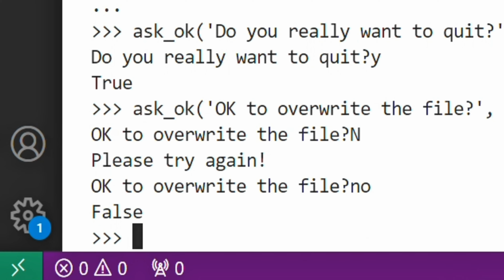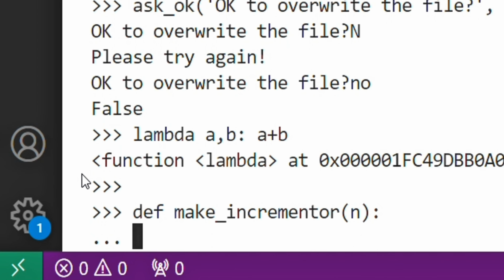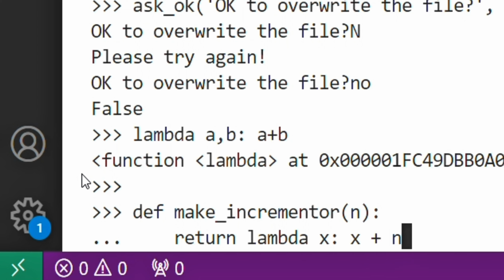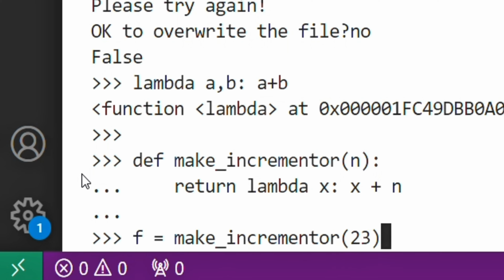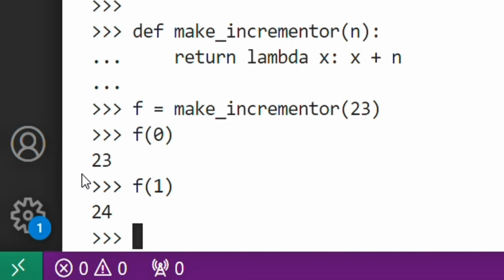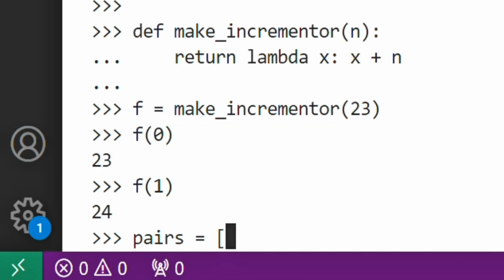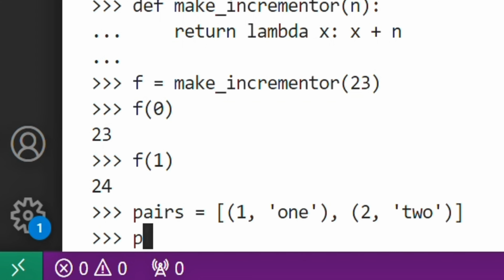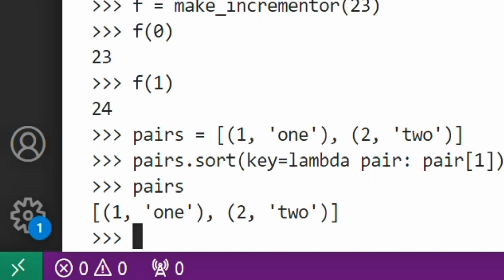Code Like a Kid: Python Made Super Simple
This is python documentation for kids. You can learn basic to start coding in python. I am using visual studio code for writing code. Let's learn lmbda expressions.
Annymous function can be created with lambda keyword.
it is used whenever function objects are required. Another use is to pass a small function as an argument.
Chapters:
0:00 lambda expressions explained in python programming
4:27 Lambda is used to pass a small function as an argument